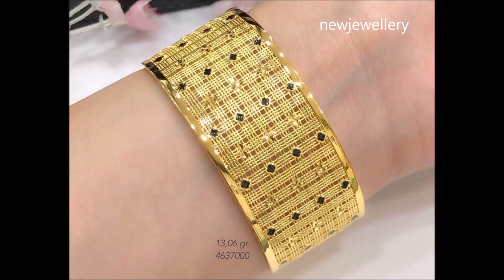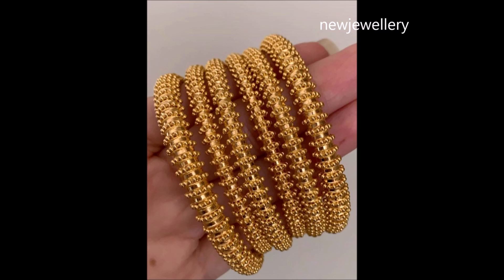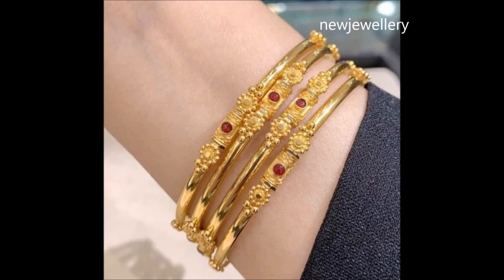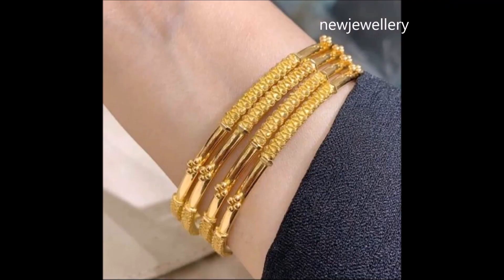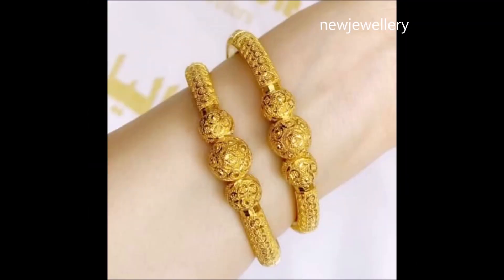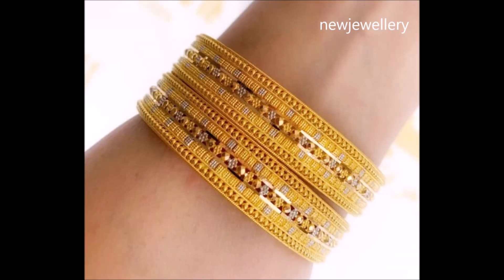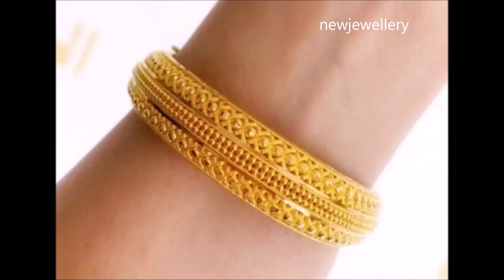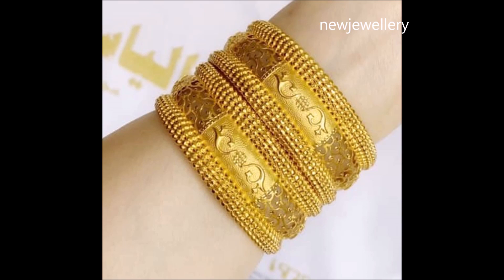Latest gold bangle designs